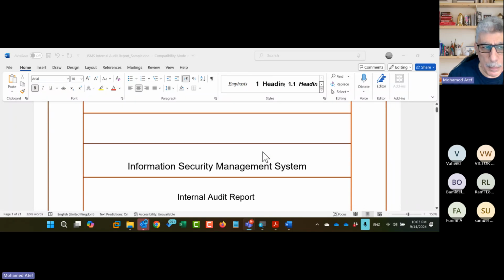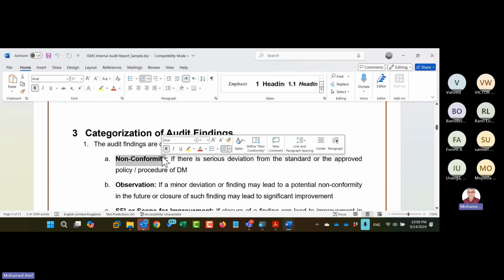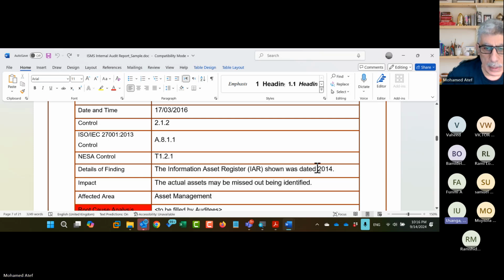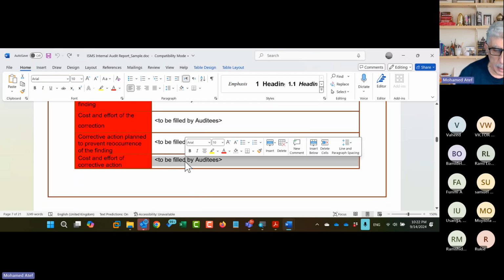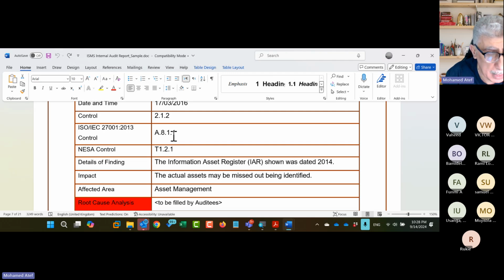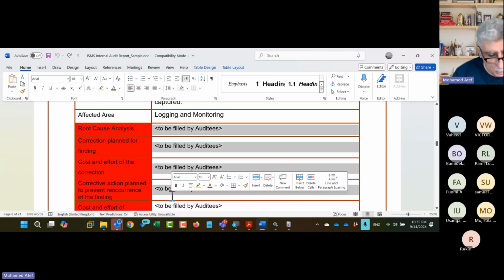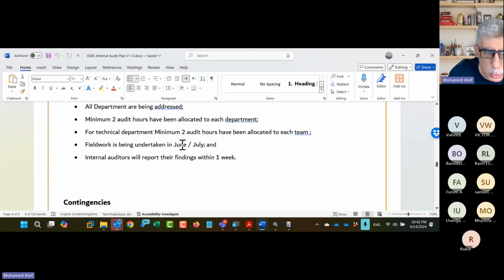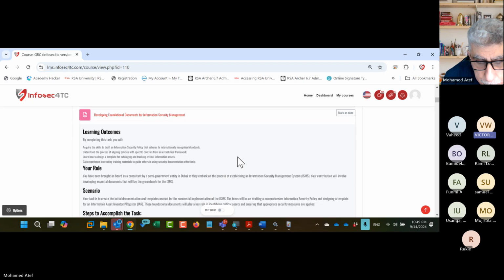Information and security audit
show the process of Information and security audit